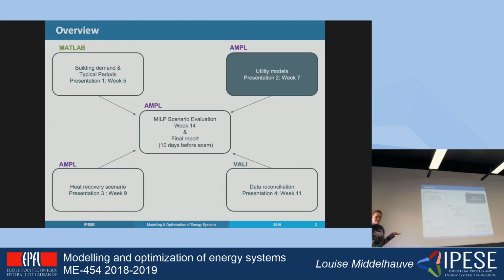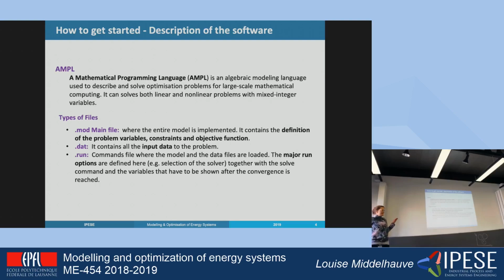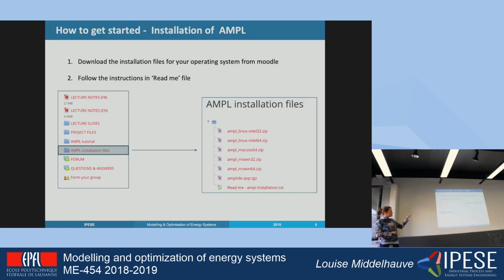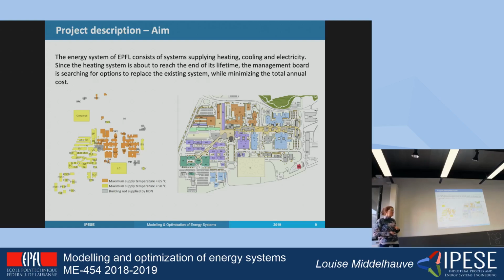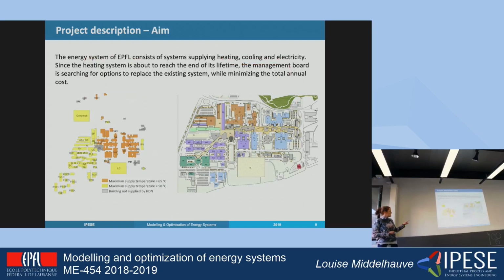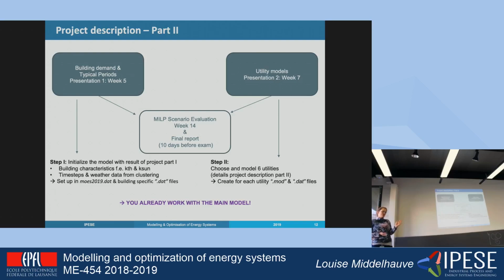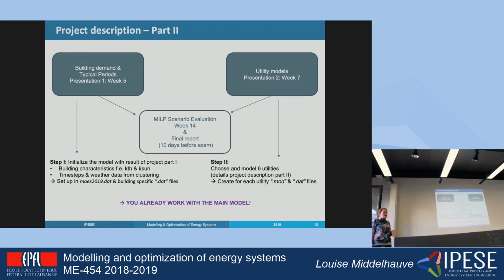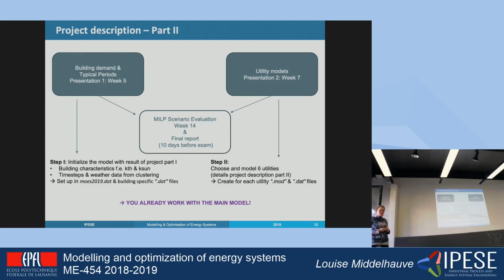ME-454 - Project_Presentation2